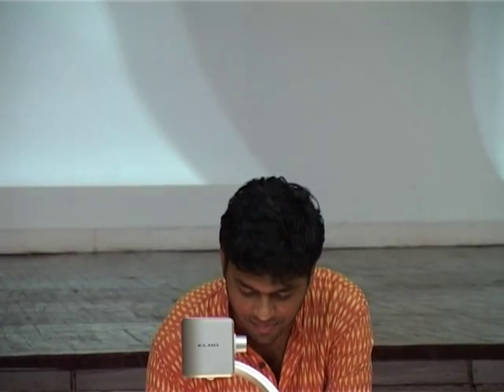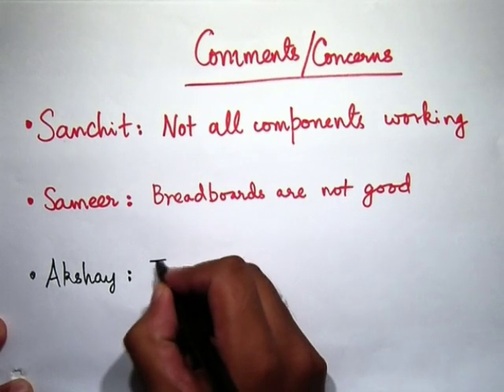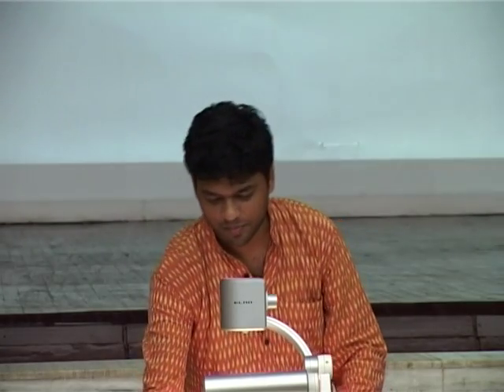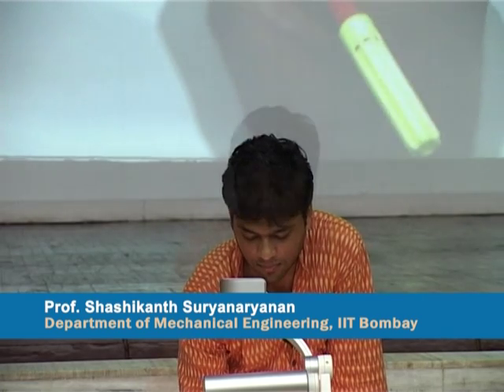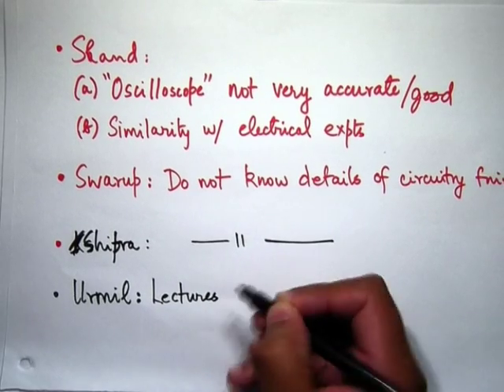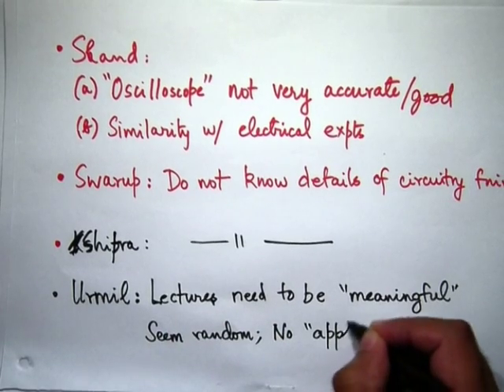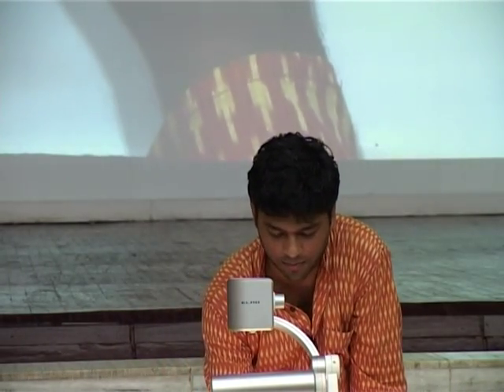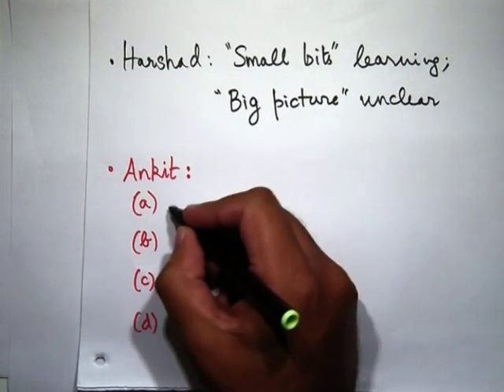IC211 L5 Taking Stock Discussion Session